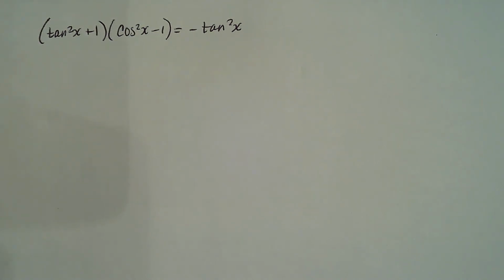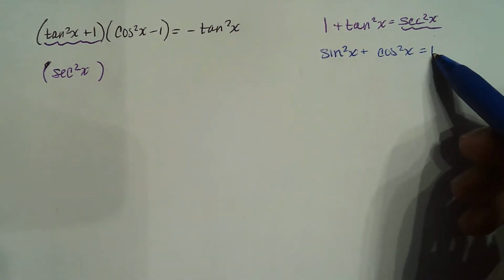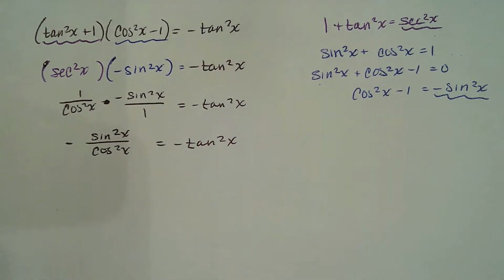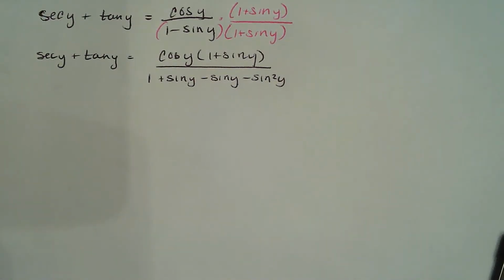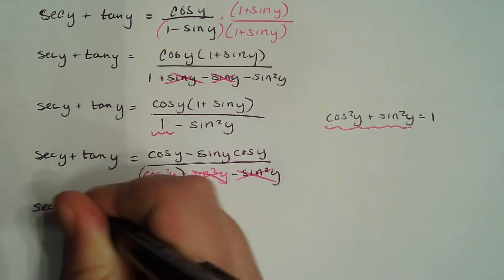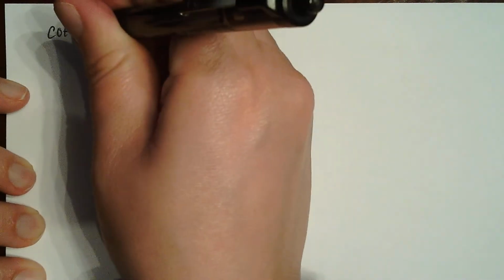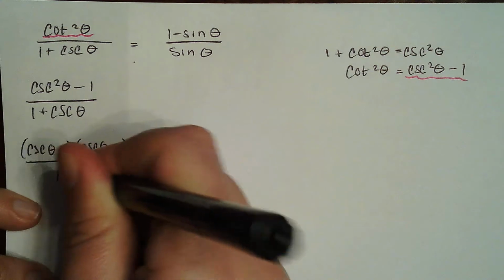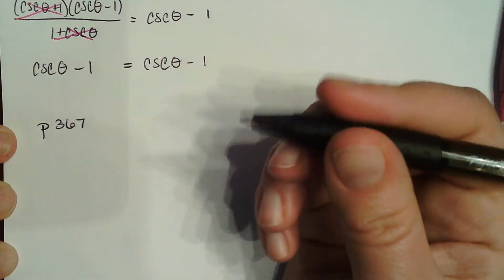PreCalc 5.2 Part 2